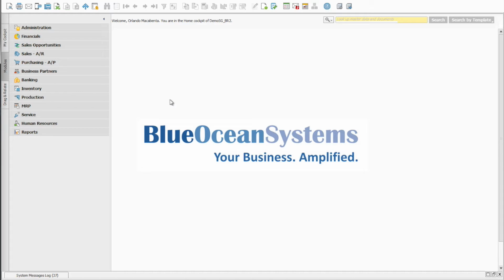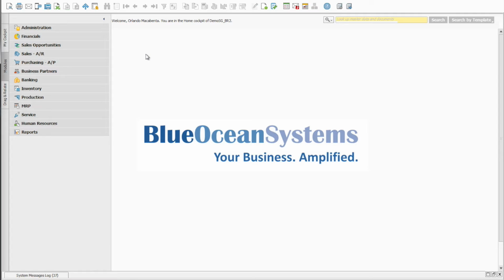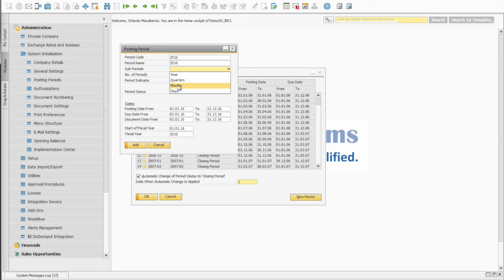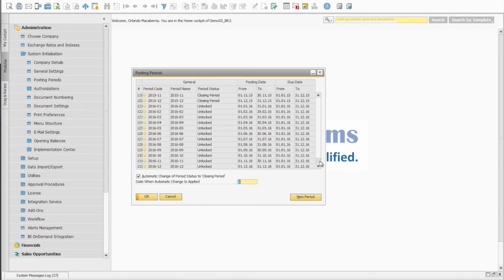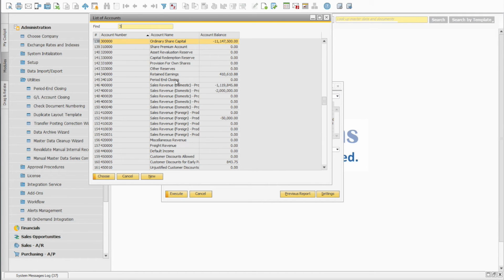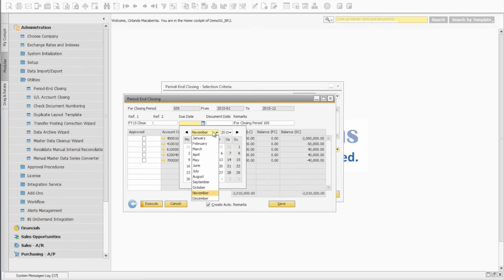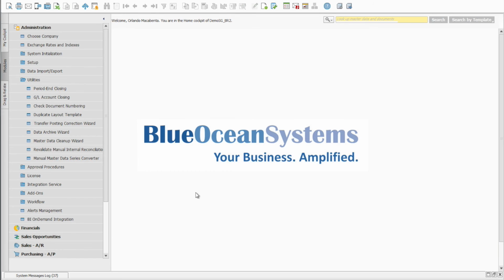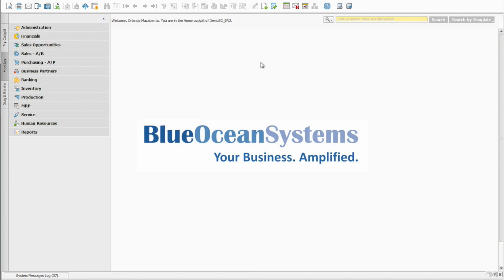10 Simple Steps to Close the Year Out with SAP Business One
SAP Business One is the ERP Solution created specially for SMEs. This video gives you a demonstration on how to perform your year-end closing functions in 10 easy steps. The Best Run SMEs Run SAP.